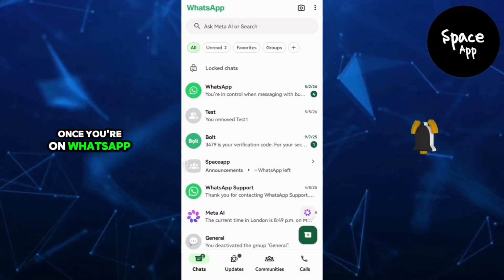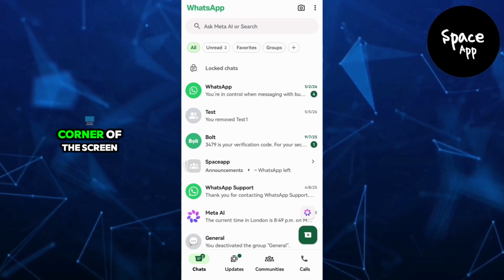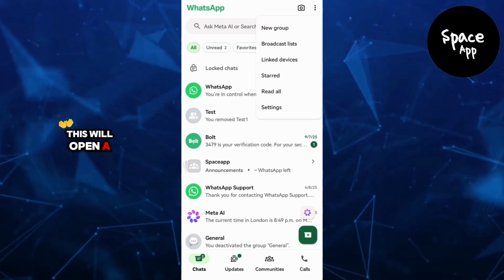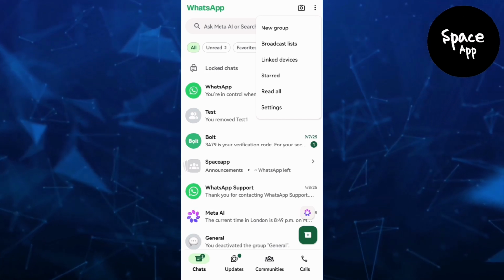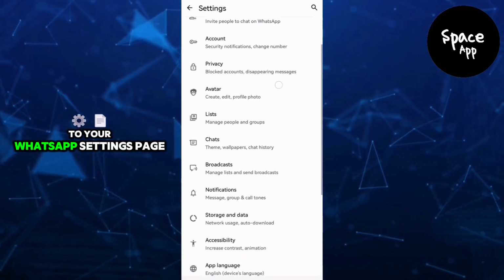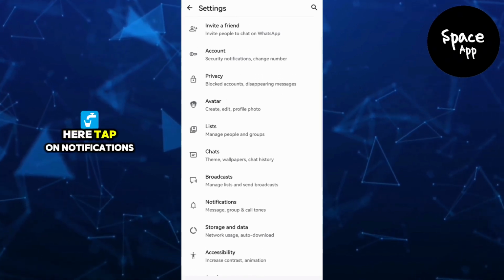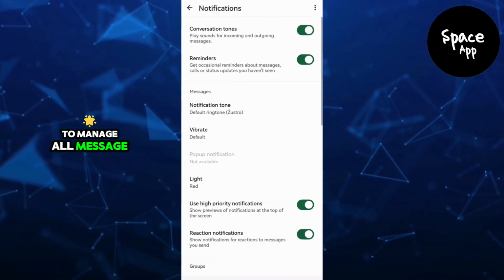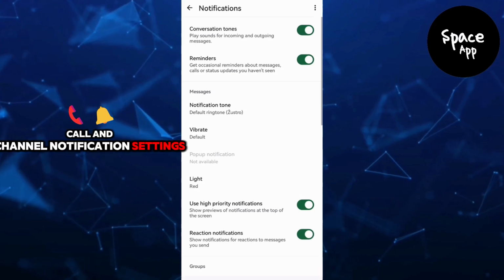Turn Off Random Channel Suggestion on Whatsapp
Learn how to turn off random channel suggestions on WhatsApp in just a few simple steps. In this step-by-step tutorial, you’ll see how to manage recommendation settings, reduce unwanted suggestions, and customize your WhatsApp experience.